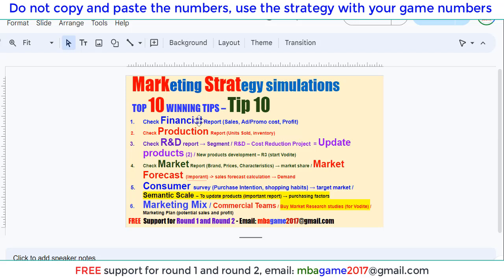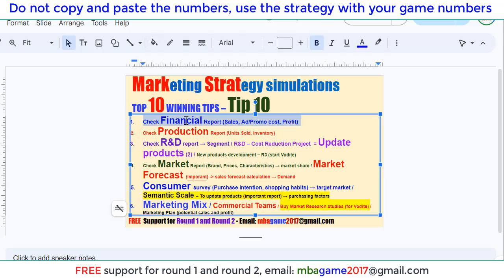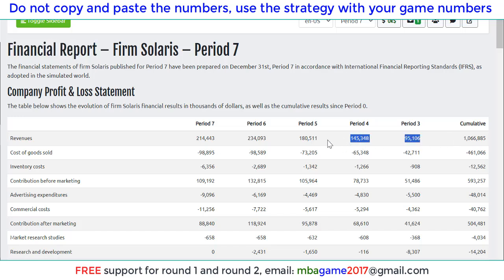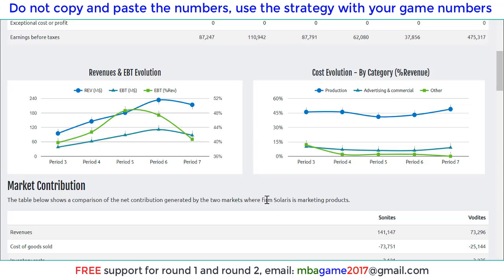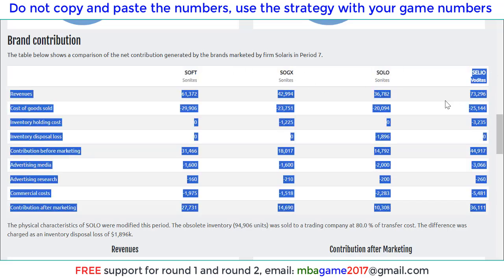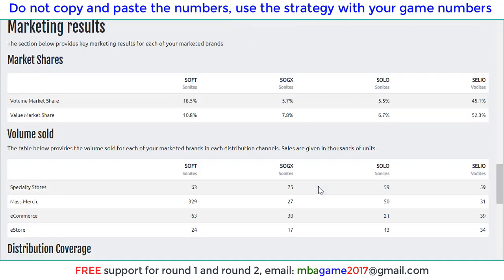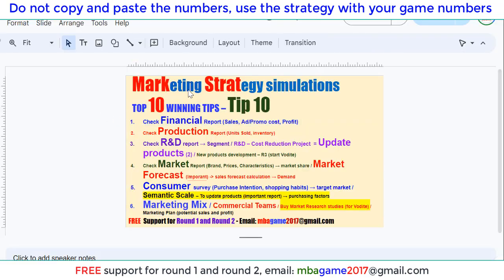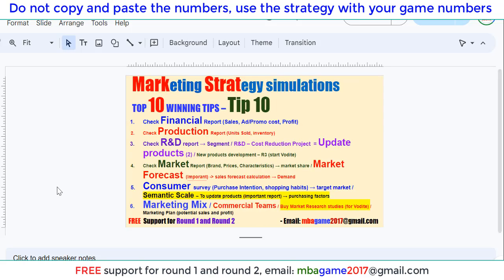MarkStrat Simulation Markstrat Guide Winning Tips for MarkStrat Simulation Round 1 Part 1 Finance